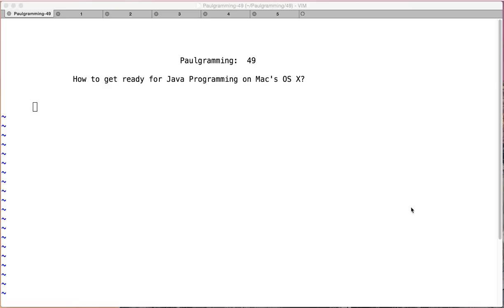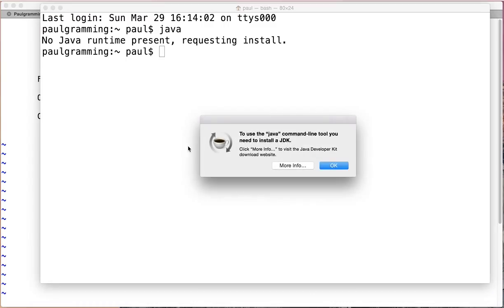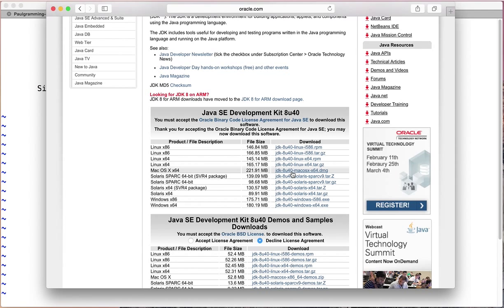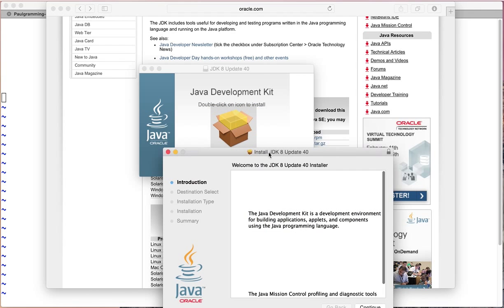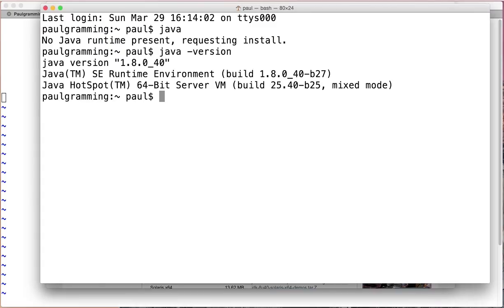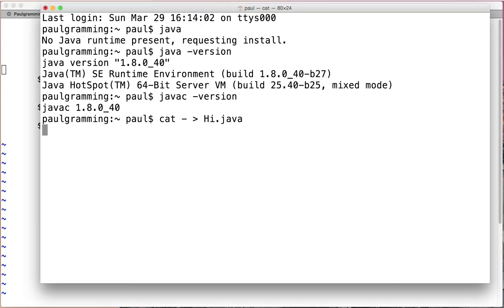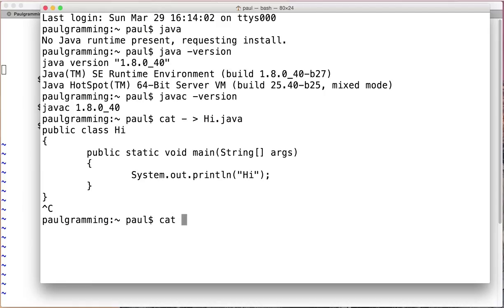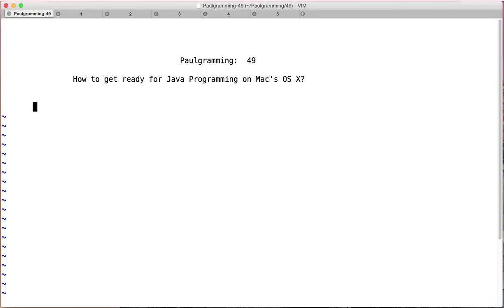How to get ready for Java programming on Mac OS X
Simple 5 Steps to get you ready for Java Programming in OS X